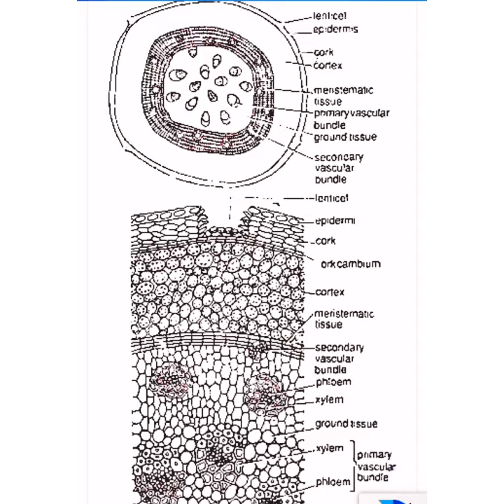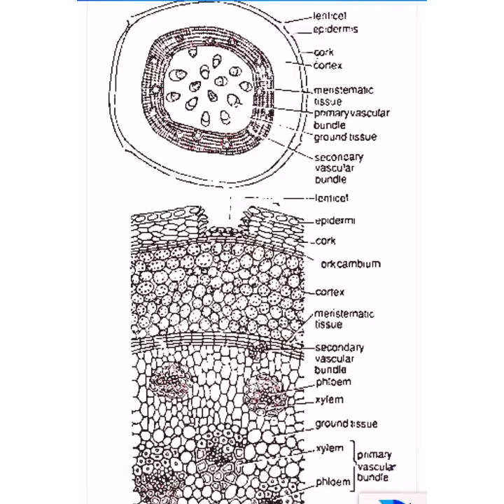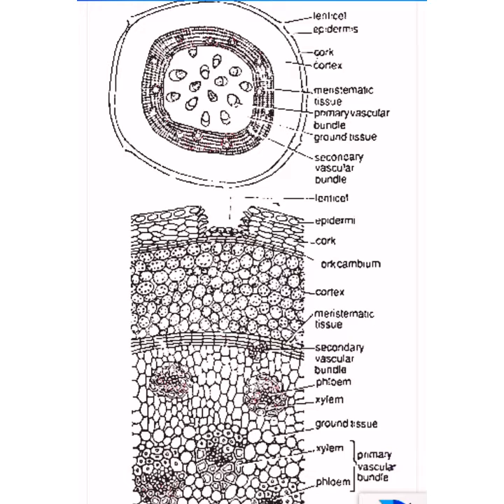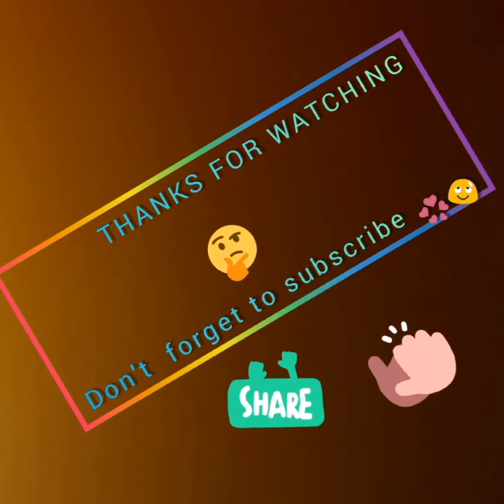ANATOMY OF DRACAENA & ANOMALOUS STRUCTURE. ||Dcategories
Dracaena is a succulent shrub.  It has also formerly been separated into the family Dracaenaceae or placed in the Agavaceae.

Scientific name: Dracaena
Family: Asparagaceae
Higher classification: Agavoideae
Kingdom: Plantae
Order: Asparagales
Rank: Genus